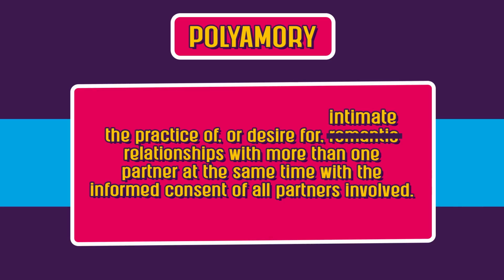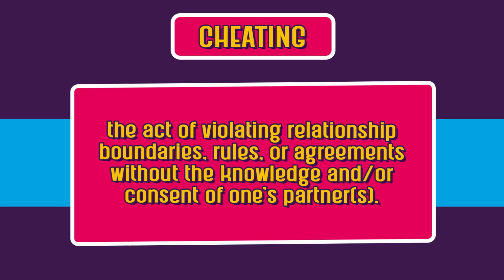So Many Words! A Guide to Non-Monogamous Relationship Styles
Non-monogamy terminology can be so overwhelming. It doesn't help that so many of the words overlap in meaning. In this video I attempt to clear up some confusion when it comes to non-monogamous relationship types.

I go over non-monogamy, polyamory, open relationships, relationship anarchy, swinging, cheating, and more.